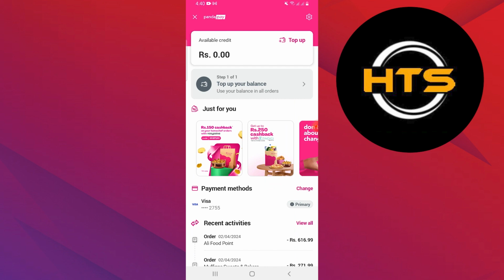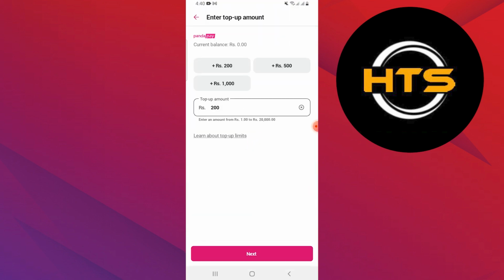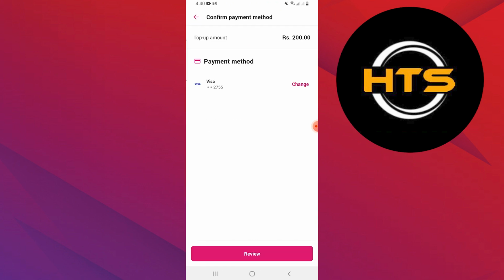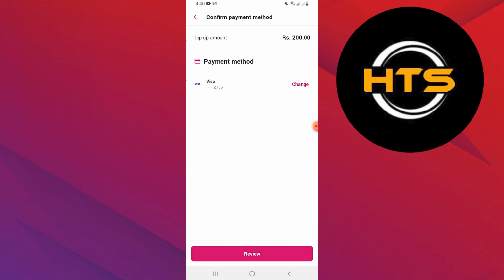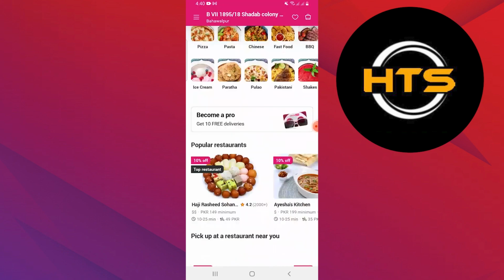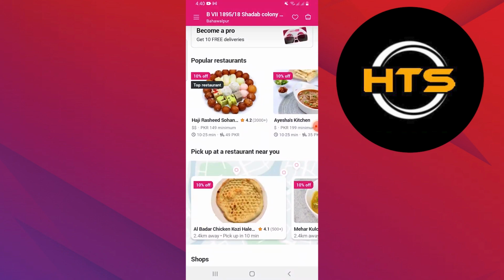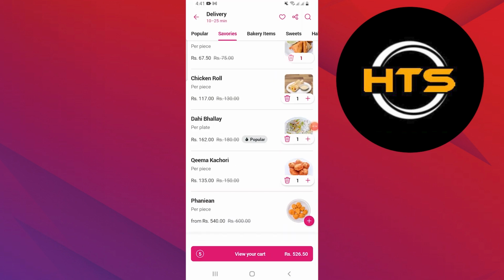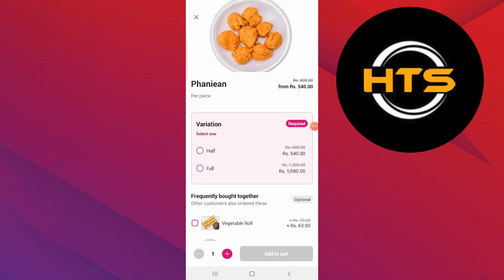How To Use Foodpanda Credit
Hey everyone! Welcome to this how to use cashback in foodpanda video tutorial.

If you want to know how to use foodpanda cashback, how to add money in foodpanda and how to use foodpanda cashback, this video is for you.

The steps on how to use foodpanda cashback and how to use foodpanda cashback is easy.

After watching this video, you will find out how to use foodpanda cashback  and how to use foodpanda reward points.